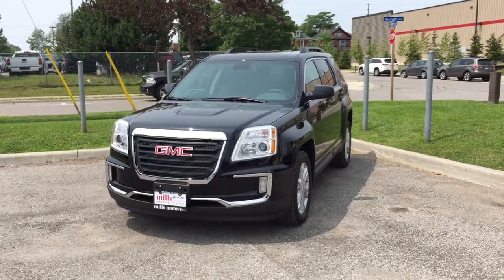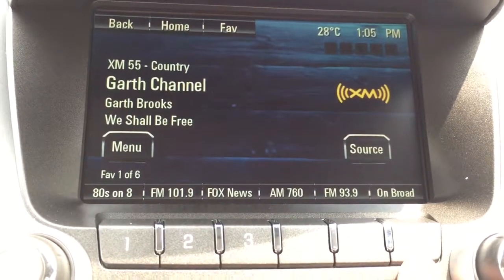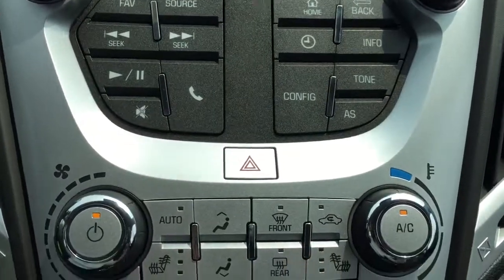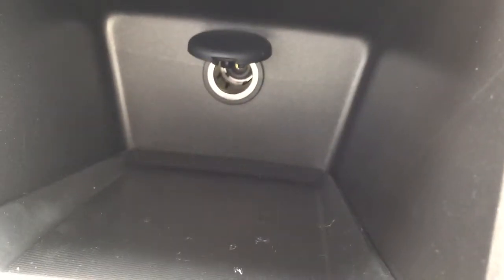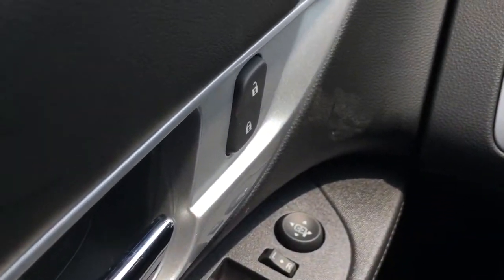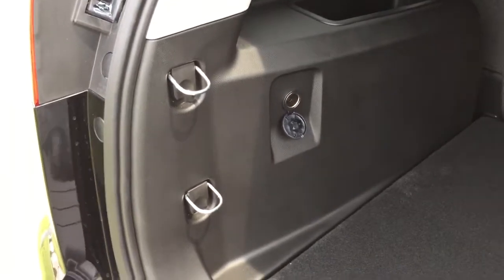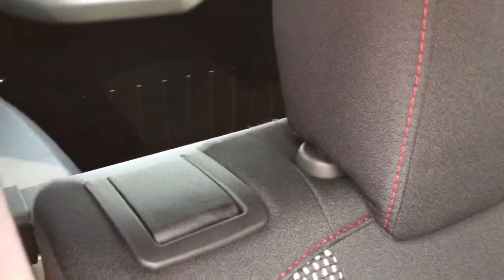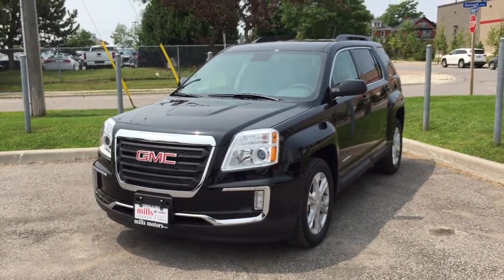2017 GMC Terrain SLE-2 AWD Front and Rear Park Assist Black Oshawa ON Stock# 171698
Oshawa Ontario
L1H 7L3

At Mills Motors, we do Whatever It Takes.  Whatever It Takes is more than a snappy tagline. It is our promise to our customers, our community, and to each other, that we will do extraordinary and unexpected things to fulfill our obligation of making people feel great.